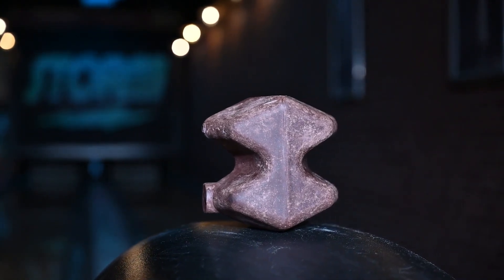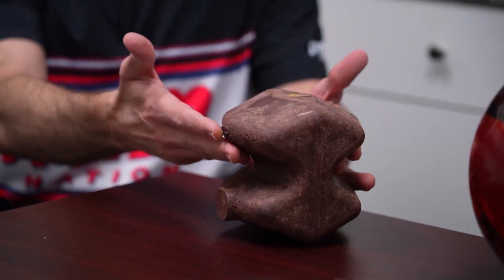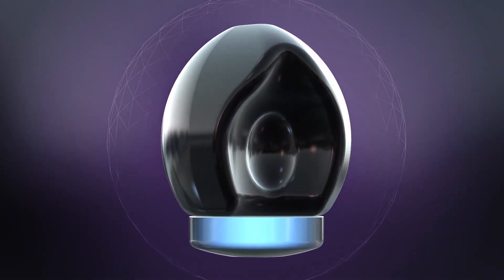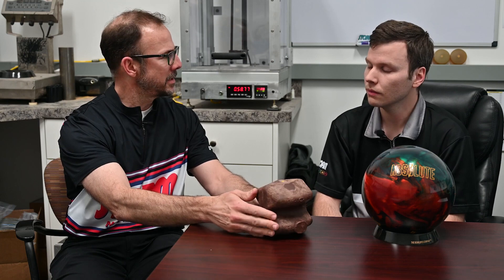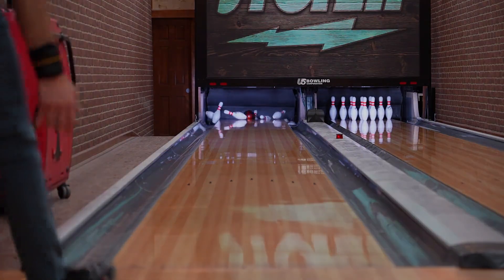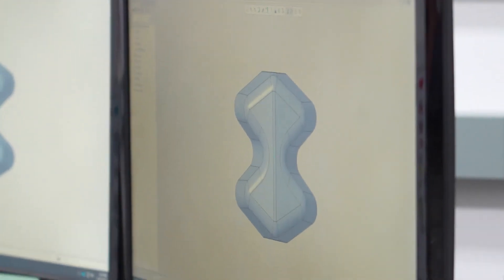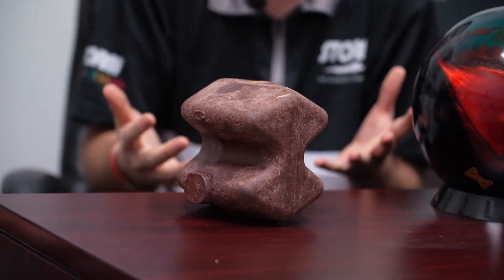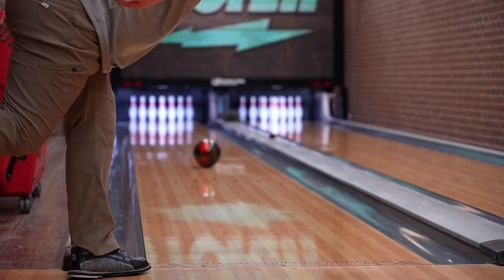Storm Bowling & The Sentinel Core Used In The Absolute Bowling Ball